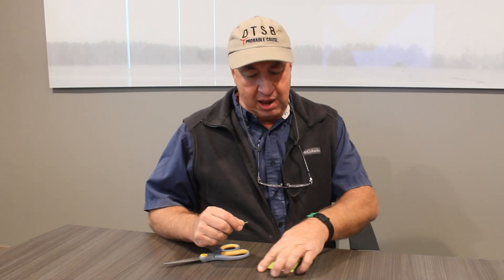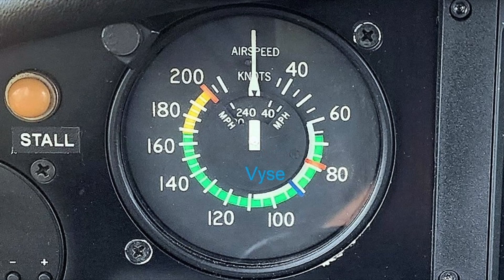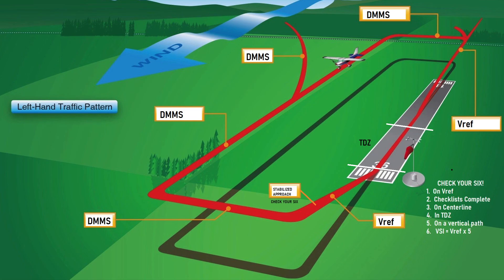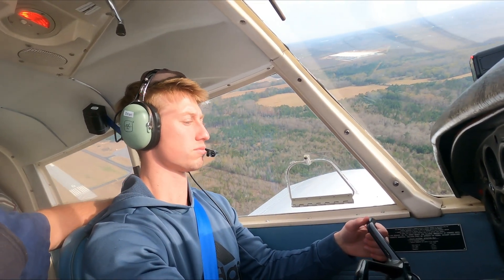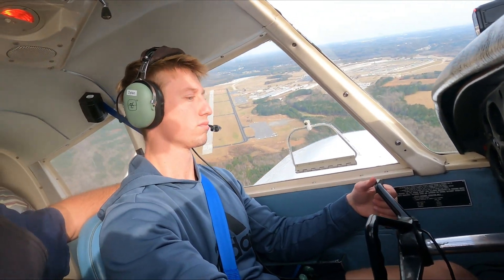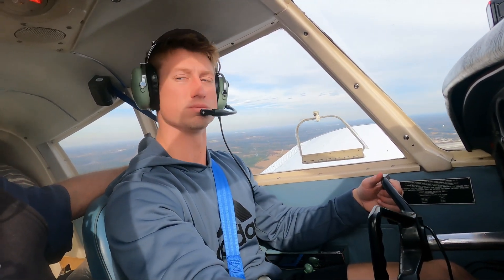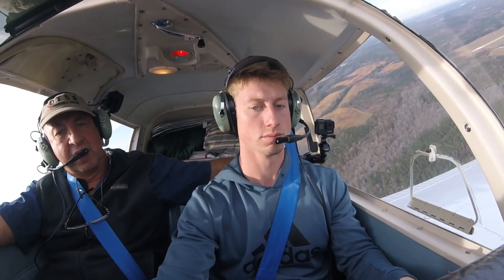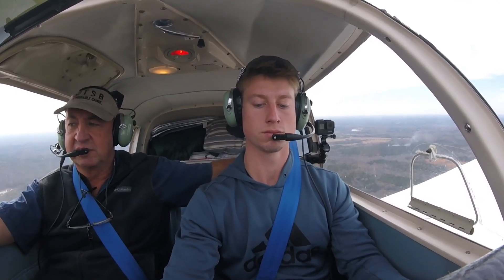How Not to Die. AQP #12 - Ride Along on This!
This is the eighth in a series of AQP ride along videos.  This one was filmed in reference to the fatal crash of Monroe MacDonald in Texas.   In that crash, the 85 year old MacDonald was maneuvering to keep Addison airport in sight at night and lost all speed awareness.  I believe that he was looking down and to the left and never realized his excessive pitch up and low speed condition.

The emphasis of this video is to illustrate how much information you miss when you over prioritize on something that doesn't matter!   Down low?  Don't fly less than DMMS, don't bank more than 30 degrees angle of bank!

A DMMS marking on your airspeed indicator is free, and is a is a constant reminder to honor the correct pitch and power at all times.   This video is a teaching aid in conjunction with AQP scenario #12, Loss of Speed Awareness.

With full credit to the original authors of the gorilla experiment

Your $1 or $2 donation to these ad free videos is appreciated, but certainly not required.

SUPPORT FOR THIS CHANNEL:  Thanks for all your help!  I do NOT monetize or place ads on my YouTube videos!  If you are seeing ads as you play this video, it's not me, and I don't get any money.  I also "don't" do:
2) Go Fund Me,
4) any YouTube Advertising.

These videos take a lot of effort.  If you are able to offer support, we very much appreciate it.   If not, that is OK too!   Most of all, learn and understand the concepts presented.  I work on these videos and travel to locations as I am able.   I pay all my own expenses as I go.  Help if you can!   If you liked this video and my effort, you can donate a very small amount ($1 or $2)   direct to Dan for helping to travel make this aviation content possible, and for getting the DC-3 animal air lift mission flight ready.  See the web site below for that.  Please keep donations to my cause "small" and ONLY participate if I helped you, or if you appreciate the work I did to bring you this special aviation content, or especially if you learned something that can help you stay alive!

All electronic transactions are safe and secure via the four mobile banking applications listed below.    All electronic donation support is received 100% in full, with no fee's or transaction percentages lost! Thank you!    Dan Gryder